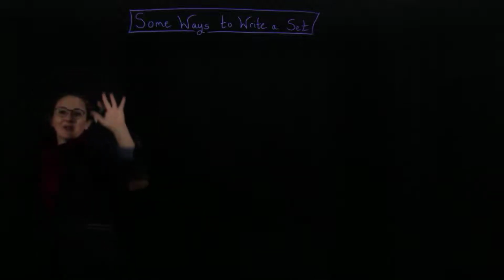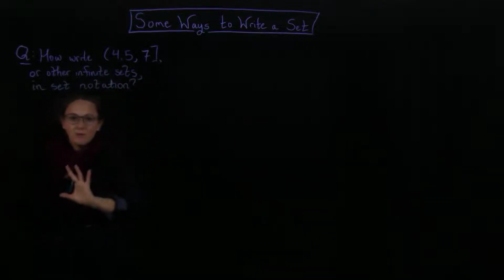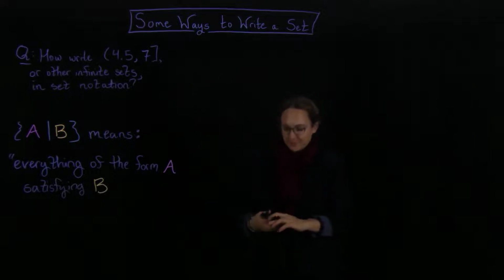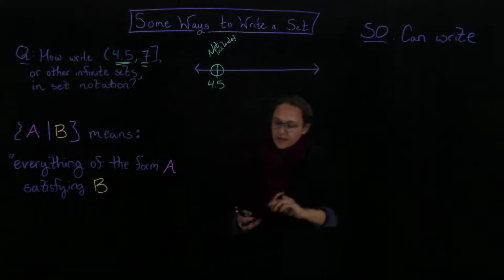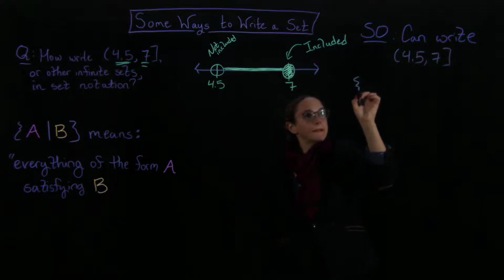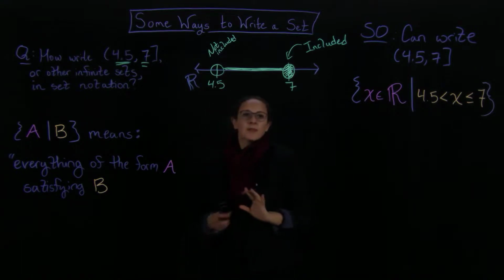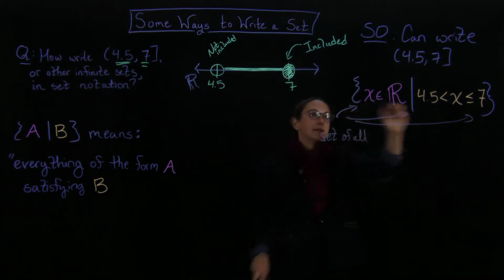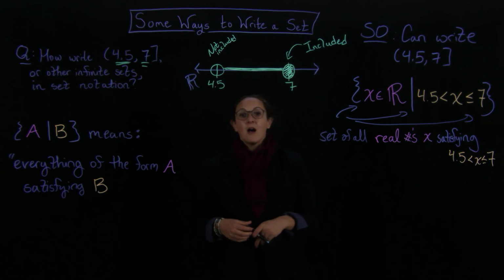Some Ways to Write a Set